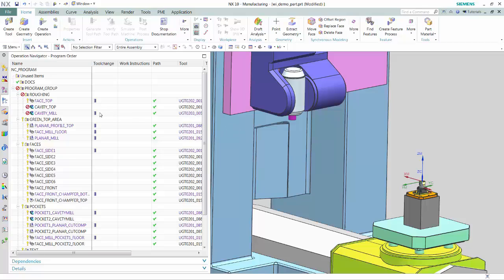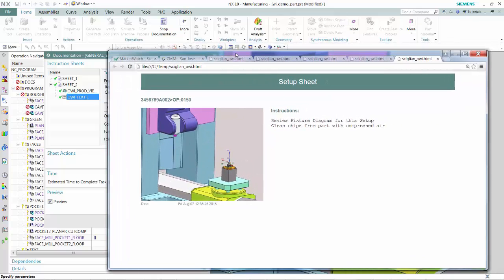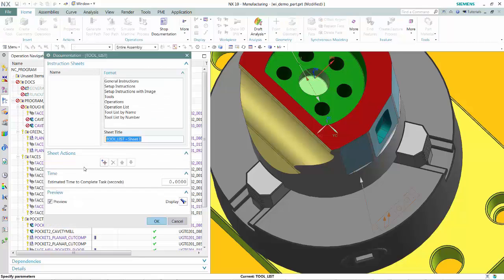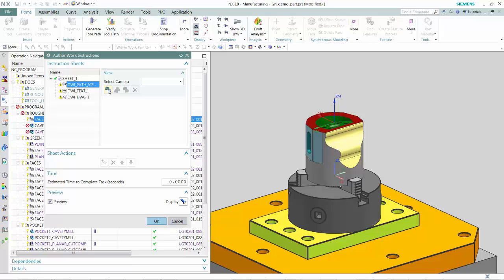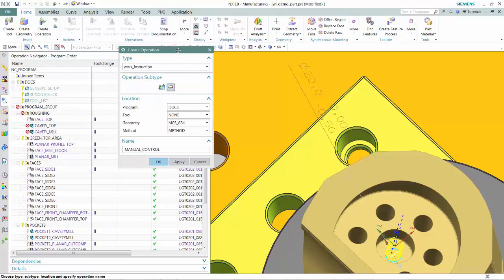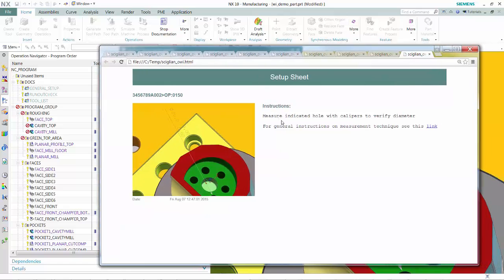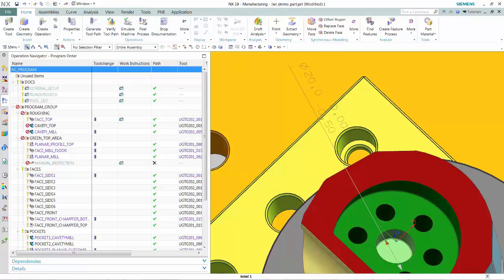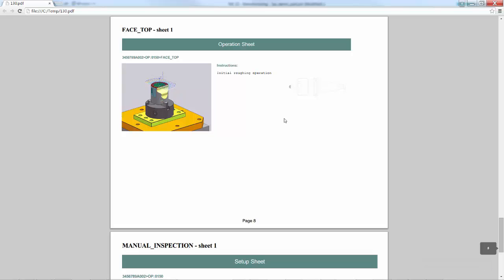Work Instruction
Définition des instructions de travail dans NXCAM